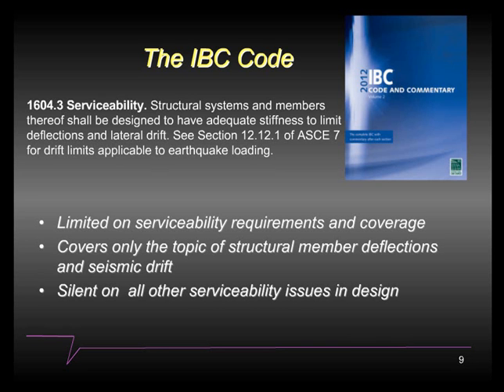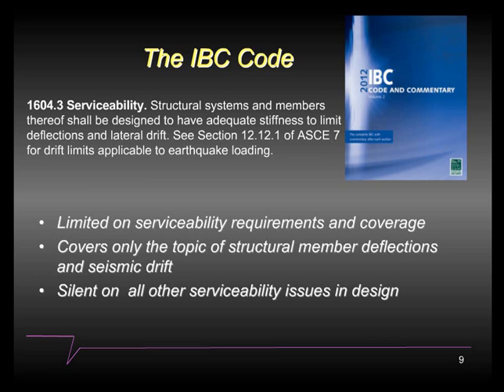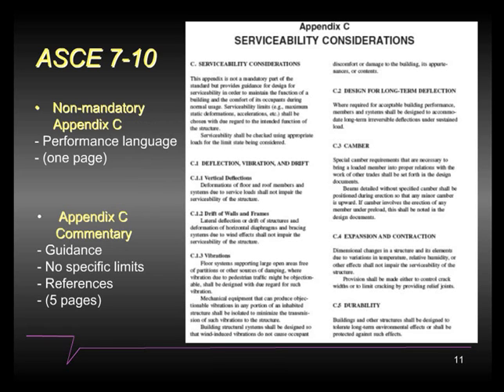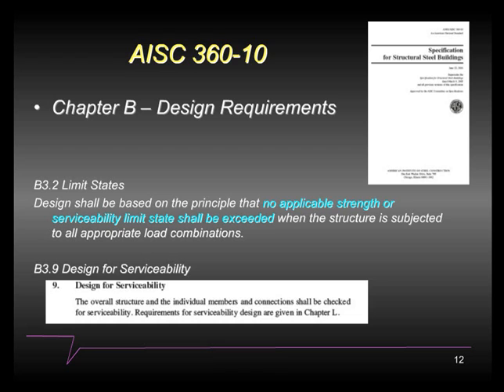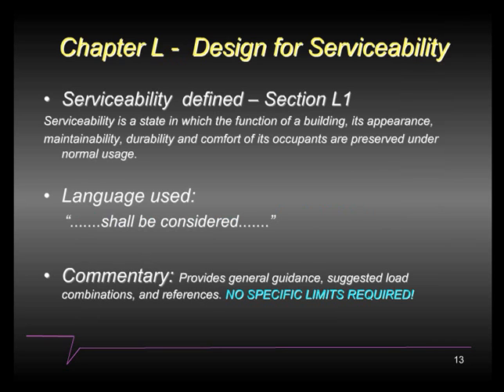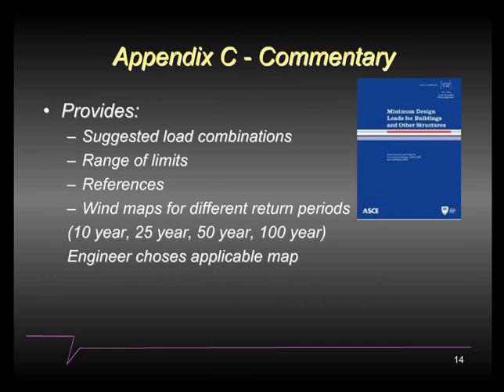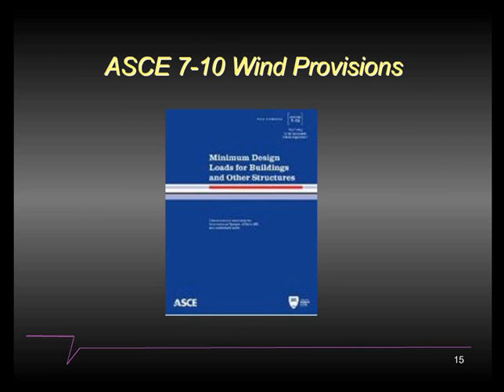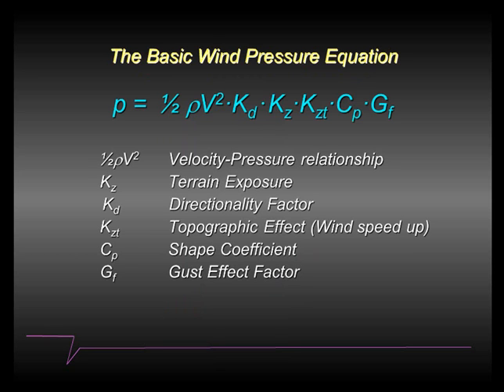Designing for Building Drift: Controlling Damage from Wind Storms and Earthquakes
Description: 2012 IBC Section 1604.3 requires that structures be designed to have adequate stiffness to limit deflections and lateral drift. This web seminar provides you with practical guidance on how to comply with this requirement and covers the following topics:

1. How to perform an accurate analysis for service level lateral loads for the purpose of building drift considerations.

2. Understanding what racking levels under different magnitudes of loading will cause damage that can be objectionable to the building occupants.

3. Explanation of different approaches to assessing the performance of a building under service level loads, with a focus on the analysis requirements and mean recurrence intervals of wind and seismic events applicable to building drift design and control.

4. Methods for designers to make informed decisions about how to proportion the building's lateral force-resisting system to control damage caused by excessive drift from service level lateral loads caused by wind storms and seismic events.